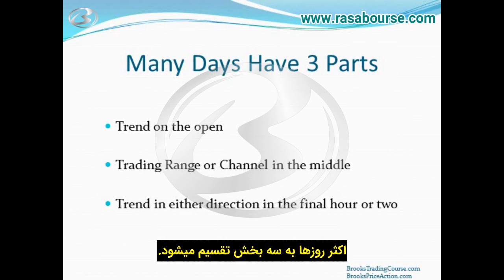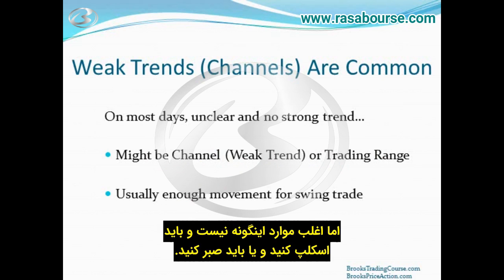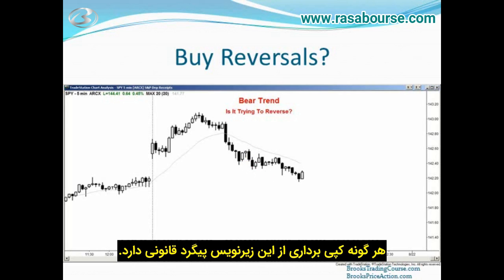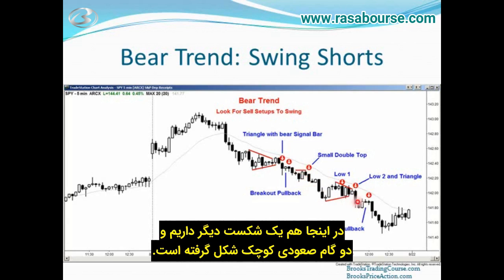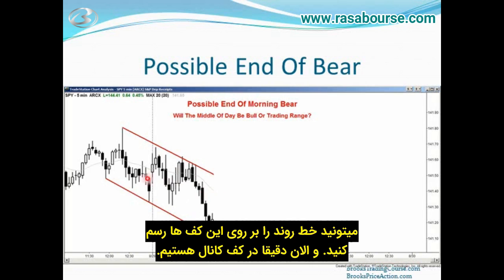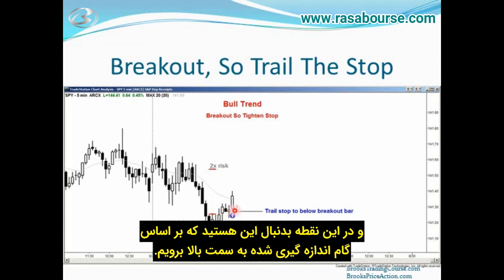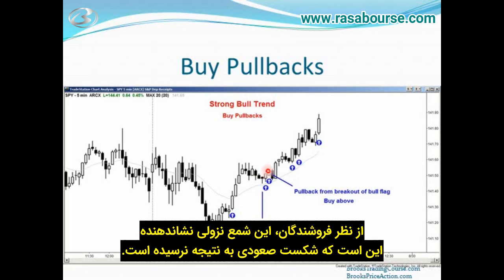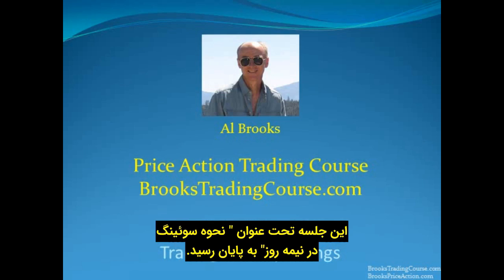پرایس اکشن پیشرفته | جلسه چهل و هفتم